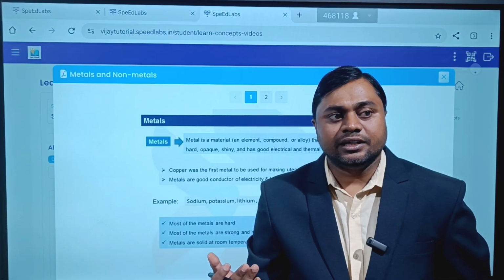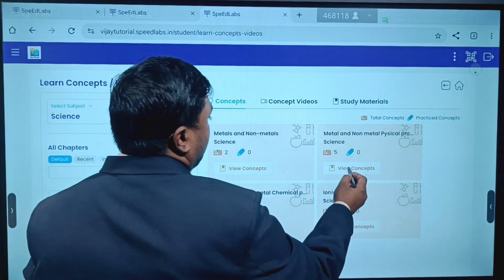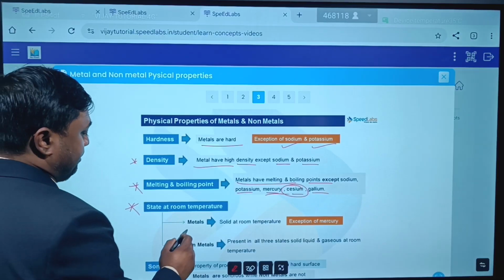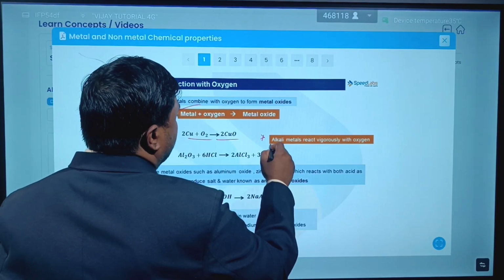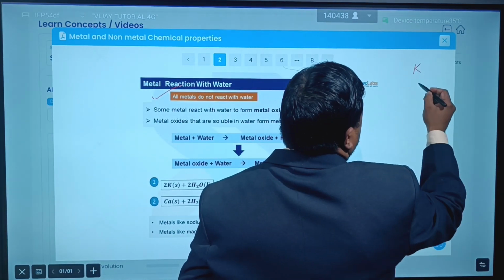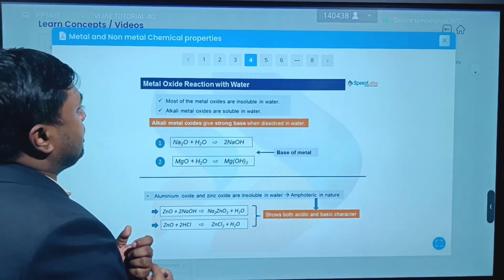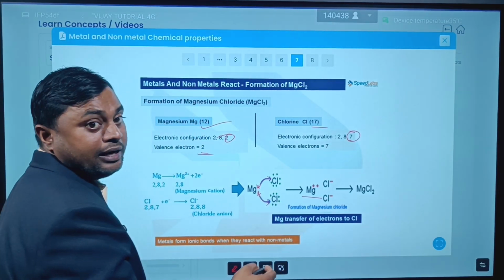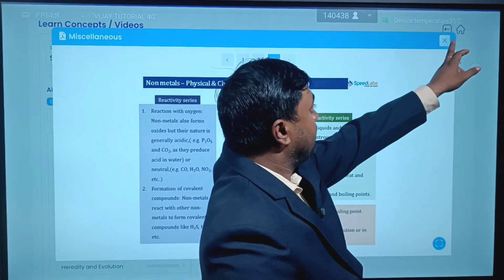🧠 Master Metals & Non-Metals in 20 Minutes! | Sandeep Sir’s Smart Tricks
🧲 What You’ll Learn in This Video:
✅ Properties of Metals and Non-Metals
✅ Physical and Chemical Differences
✅ Reactions with Oxygen, Water, and Acids
✅ Uses and Real-Life Examples
✅ Board Exam Important Questions
✅ Concept Tricks for Easy Revision

💡 Perfect for:
CBSE | ICSE | State Board – Class 10 Students

📘 Watch till the end for a quick One-Shot Revision and Exam Booster Tips!